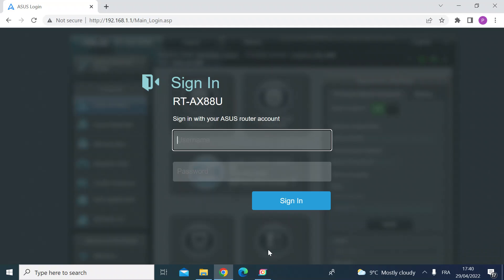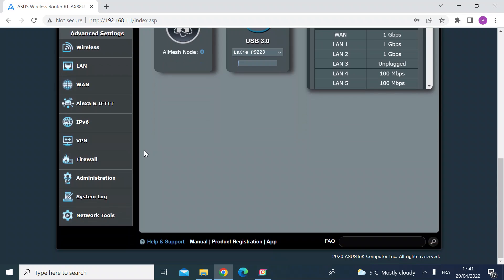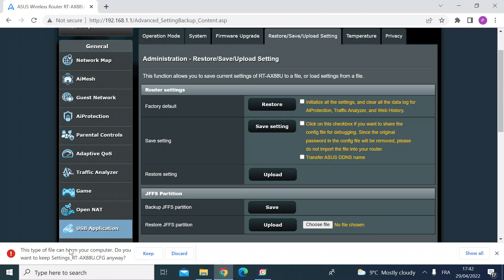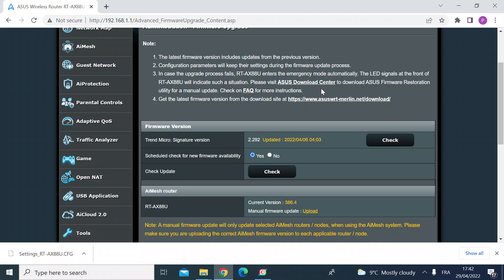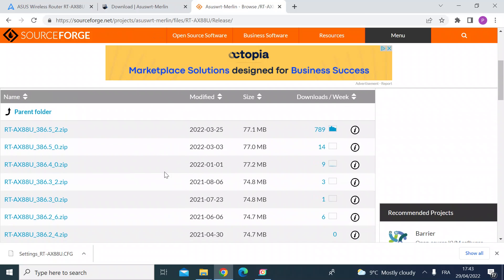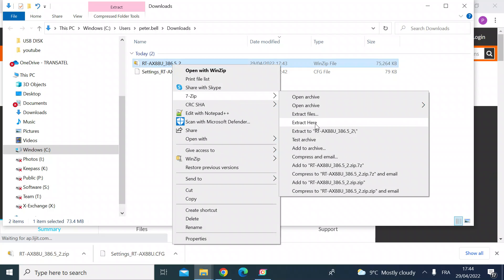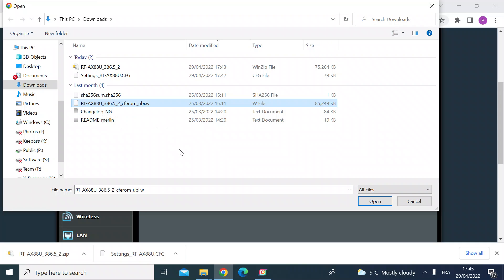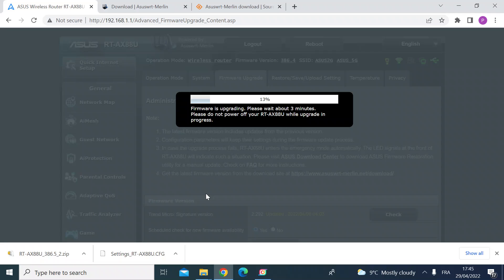How to Install Merlin Firmware on an ASUS Router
This video shows you how to install either stock or Merlin firmware on an ASUS router.  Before installing Merlin firmware, head over to the Merlin website and make sure your ASUS router model is supported.